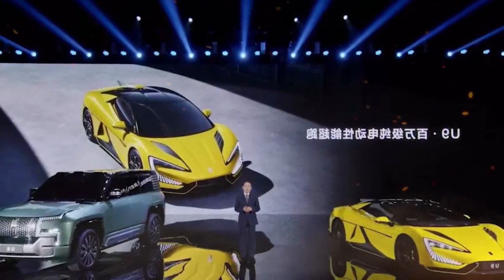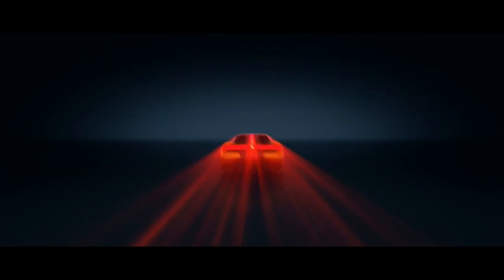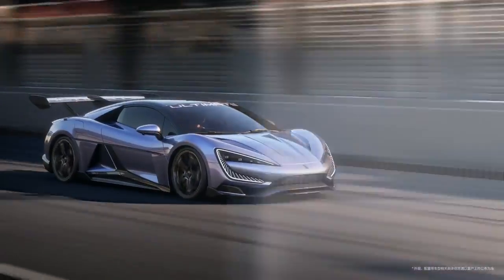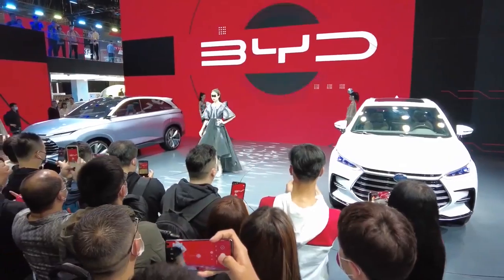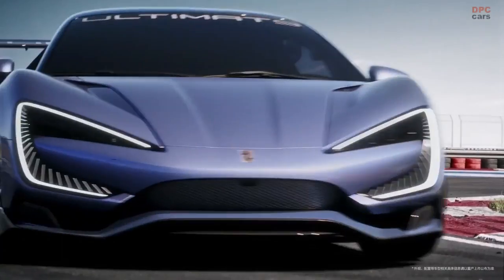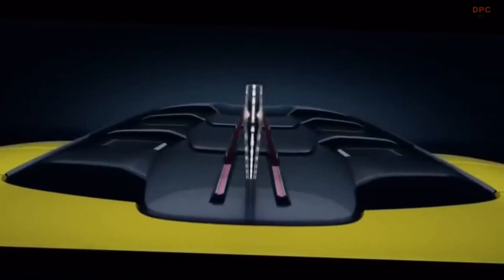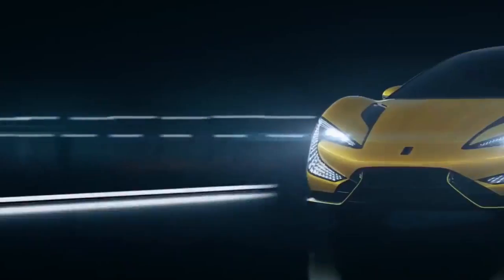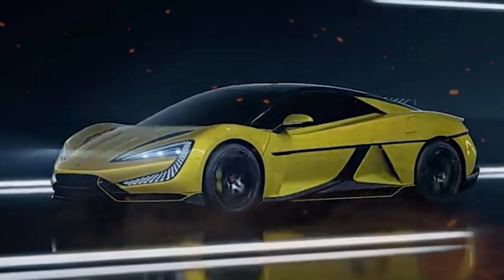ALL NEW BYD Yangwang U9 SHOCKS The Entire Industry!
If you like high-performance supercars and cutting-edge electric vehicle technology, don't miss this video on the BYD Yangwang U9 supercar. We take a closer look at one of the most remarkable electric cars on the market, with 1,500 horsepower, a 370-mile range, and lightning-fast charging rates, in this video. Join us as we investigate the car's elegant look, cutting-edge technology, and amazing performance, and discover what makes the BYD Yangwang U9 a standout in the world of electric automobiles. This film will leave you impressed and inspired, whether you're a vehicle aficionado or simply interested about the future of transportation. So sit back, relax, and enjoy the ride as we take you inside the BYD Yangwang U9 supercar's universe.